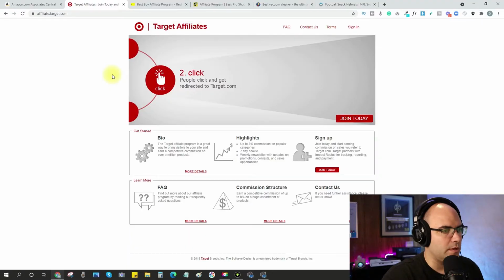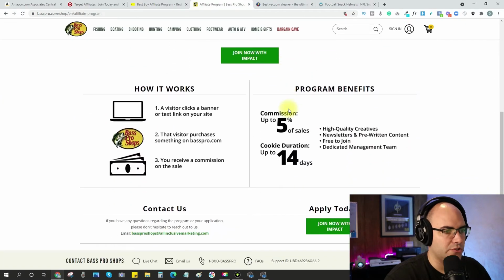What Is an Affiliate Marketing Niche Website?